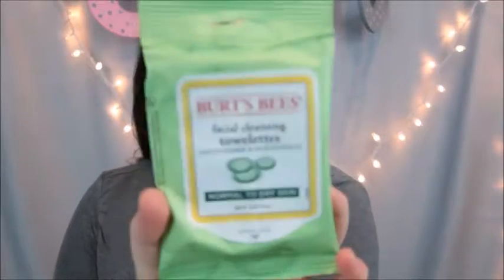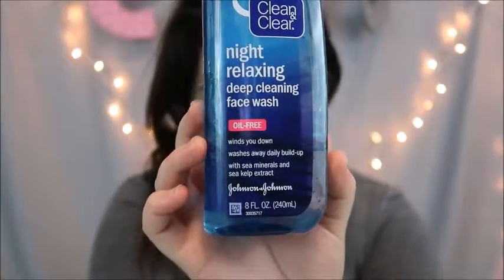CURRENT DRUG STORE MAKE-UP REMOVING ROUTINE!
HELLO EVERYONE!
WELCOME BACK

Hey guys! In this video I am going to share with you my current drug store makeup removing routine! Enjoy!